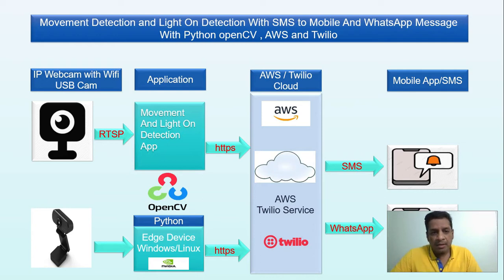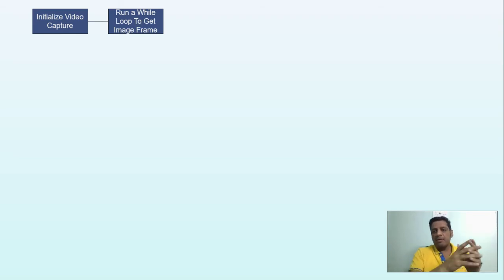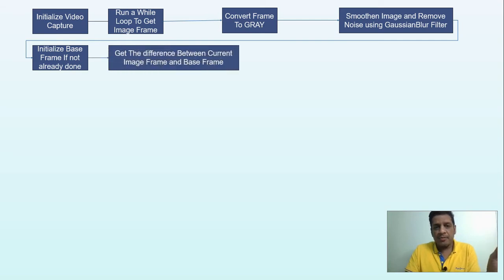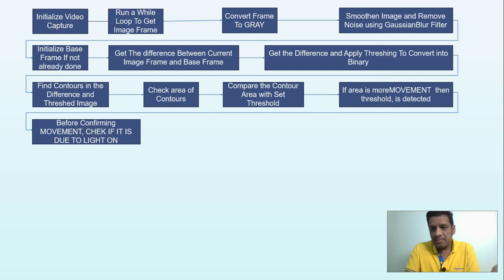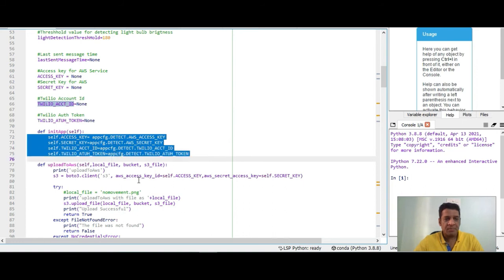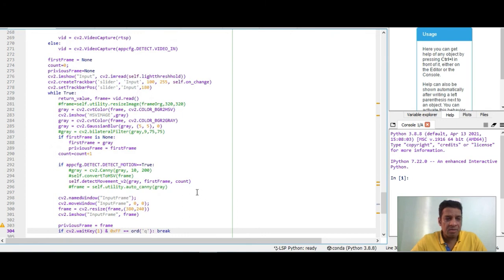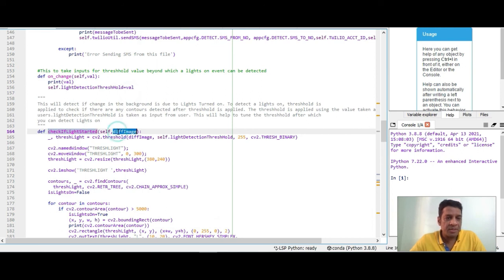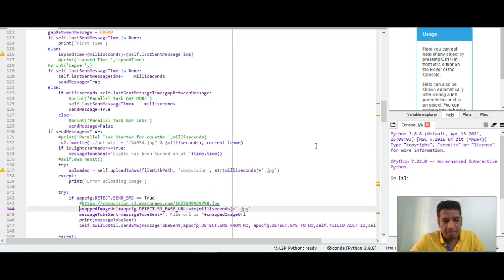Detect Movement & Light with OpenCV Python.Send SMS with AWS And Twilio Service. All Integrated.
The video covers application for movement detection and Lights on / Off detection with use of OpenCV ,AWS S3 and Twilio SMS service. Shows integration with IP Webcam and processing the images with openCV and then uploading snap to AWS S3. Twilio SMS service has been used to send the SMS along with image to the user.

github